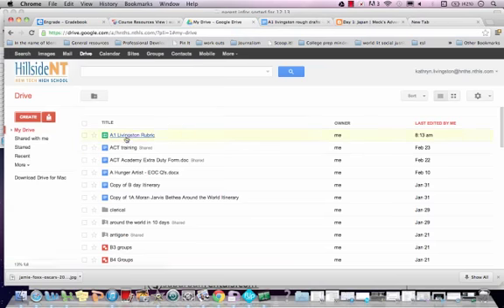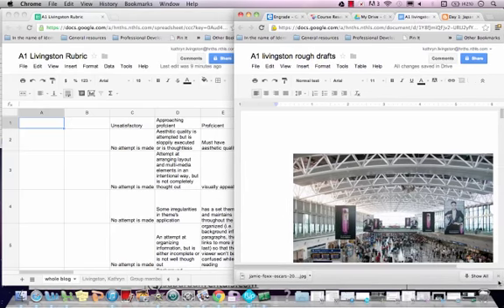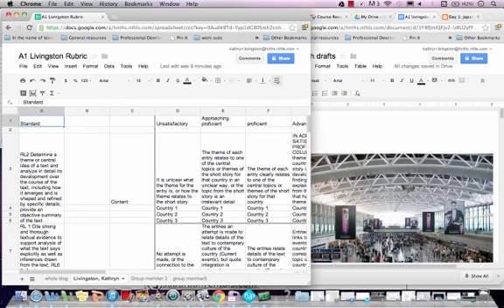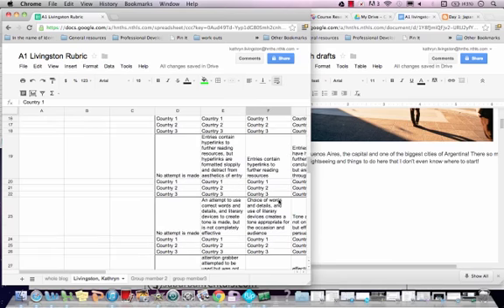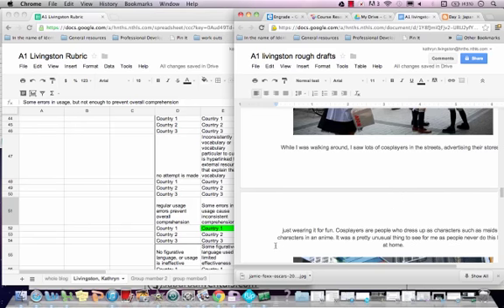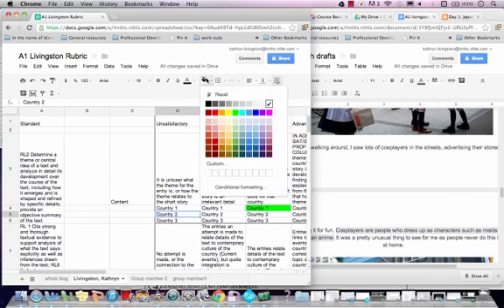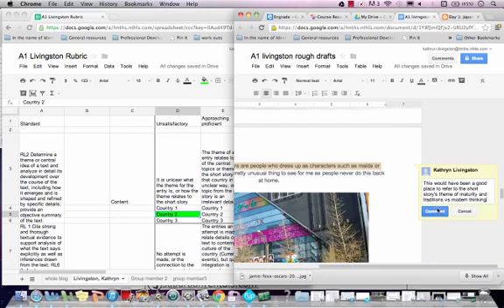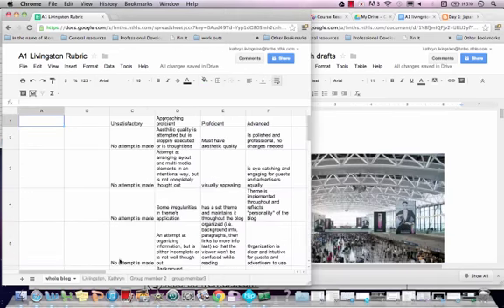peer assessing- assessing, around the world in 10 days.mp4